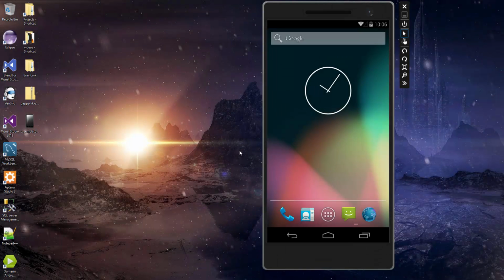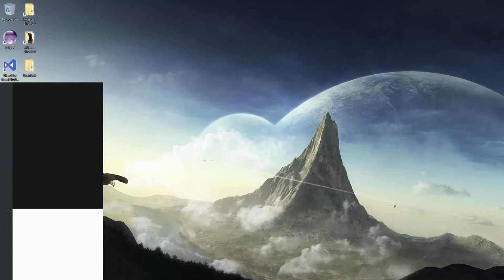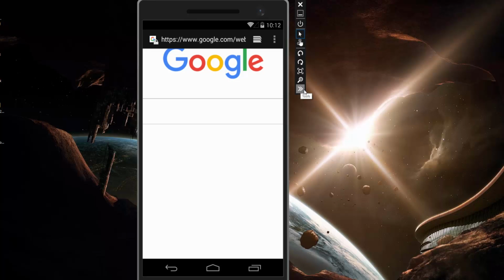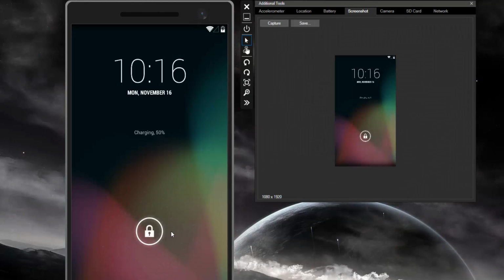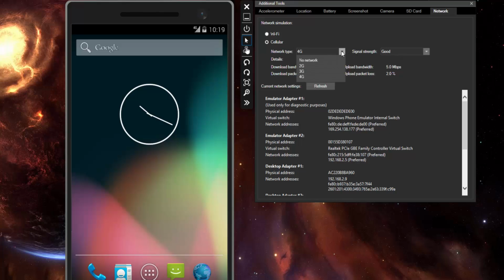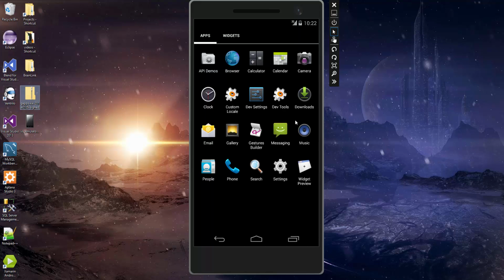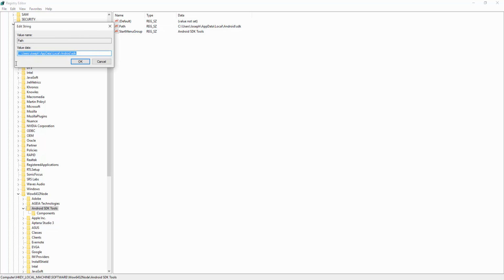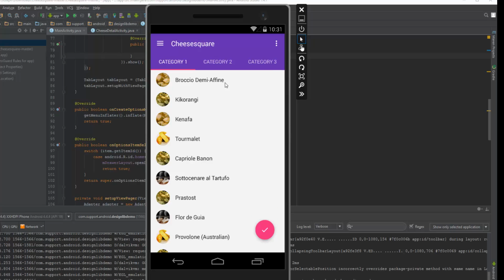Overview of the Visual Studio Emulator for Android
This video serves as a quick overview of the new Android emulator developed by Microsoft. In addition to installing the emulator, this video overviews some of the main features of the virtual device along with how to install Google Play Services on it.